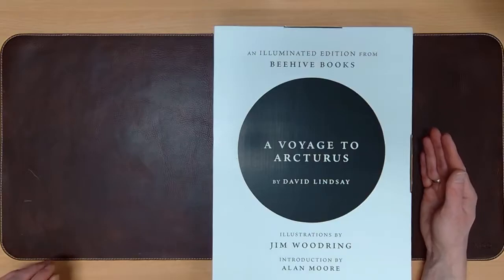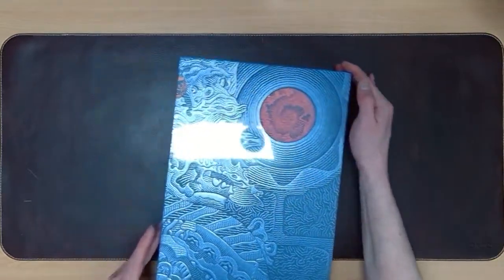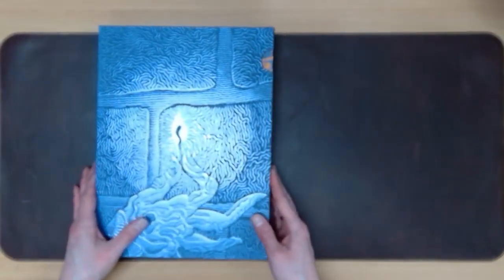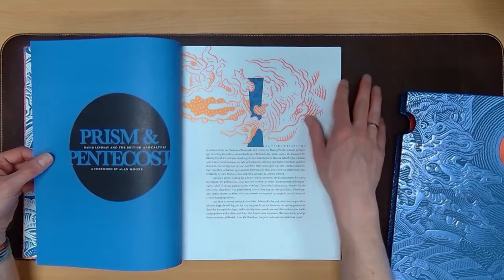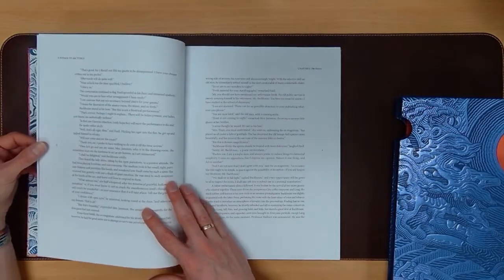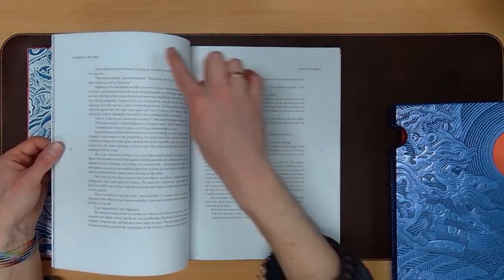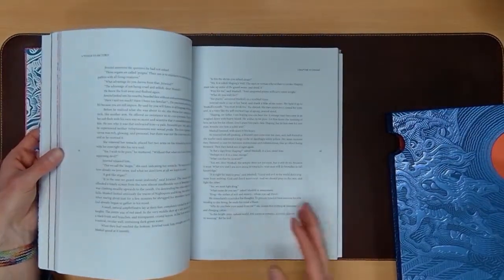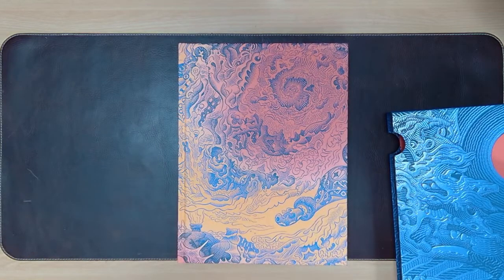First look at "A Voyage to Arcturus" Illuminated Edition from Beehive Books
Beehive books Kickstarter to produce a number of Illuminated Editions has just arrived. Here's what one of them looks like.